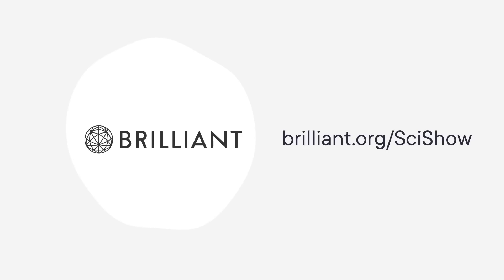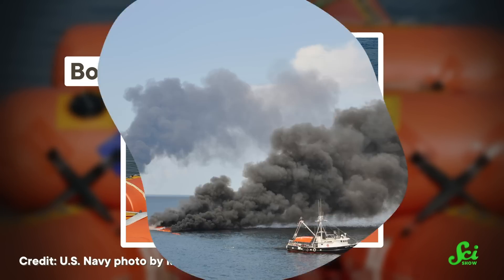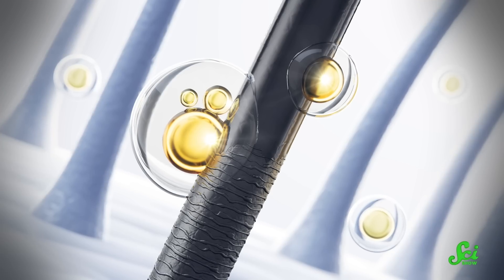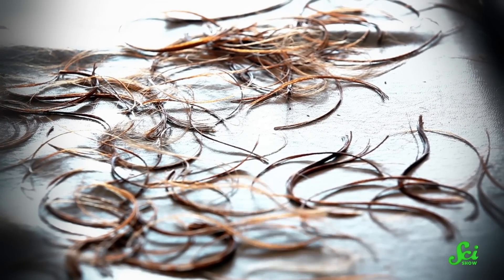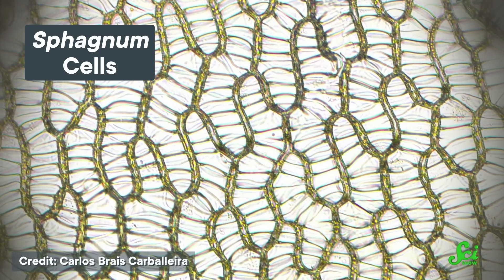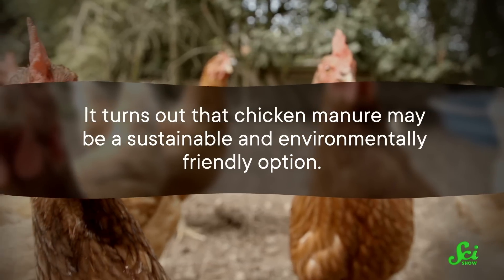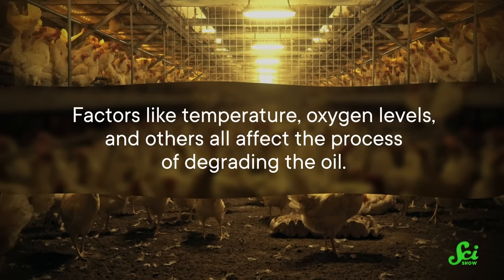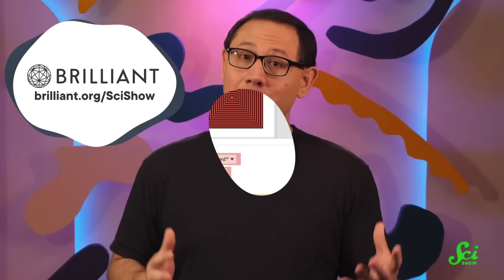New Oil Spill Clean Up Method, Guess What?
There are many conventional ways to treat oil spills, both at sea and on land, but some of the strangest include human hair and chicken manure.